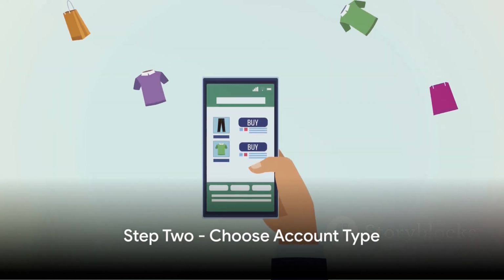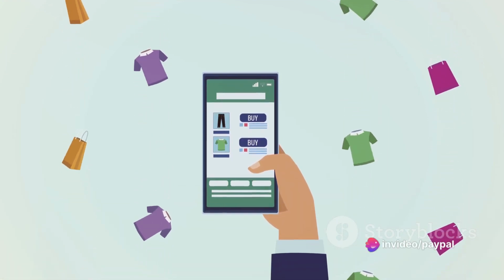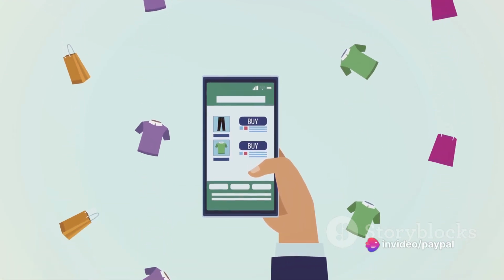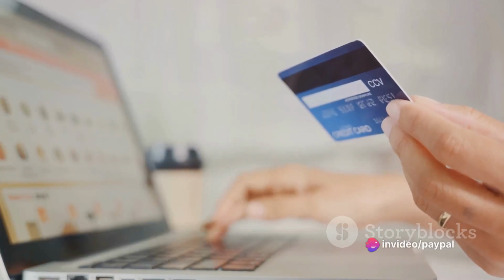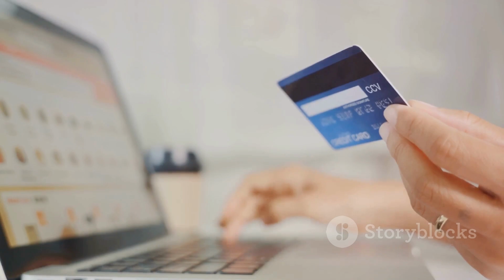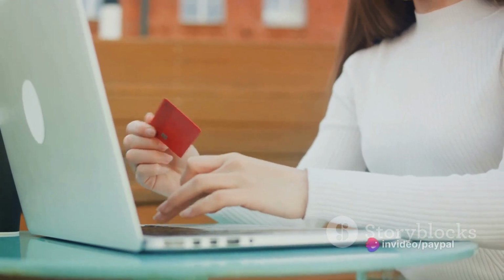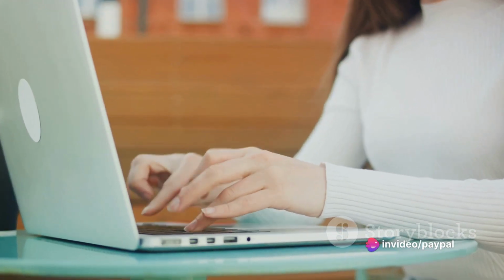PayPal Mastery A Step by Step Guide to 2024 02 02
Video Description:

In this video, we've got you covered with a step-by-step guide on how to create a PayPal account. Whether you're new to online payments or just need a refresher, we'll walk you through the entire process in no time.

Creating a PayPal account is an essential skill for anyone who wants to shop online, send/receive money, or even start an online business. We'll start with the basics, explaining what PayPal is and why it's trusted by millions worldwide.

Next, we'll dive into the nitty-gritty of setting up your PayPal account.

Once your account is set up, we'll show you how to link your bank account, credit/debit cards, and even how to set up two-factor authentication for added security. We'll also touch on important features like how to send and receive money, adding funds to your account, and managing your PayPal settings.

Whether you're a beginner or simply in need of a reminder, this step-by-step tutorial will have you up and running with your PayPal account in no time.

Let's dive in together and master the world of online payments with PayPal!

OUTLINE:

00:00:00 Introduction
00:00:49 Requirements for Creating a PayPal Account
00:01:43 Step One - Visit the PayPal Website
00:02:31 Step Two - Choose Account Type
00:03:24 Step Three - Fill in Personal Information
00:05:19 Step Four - Link Card or Bank Account
00:07:09 Conclusion and Recap